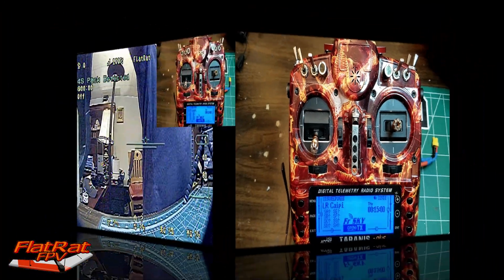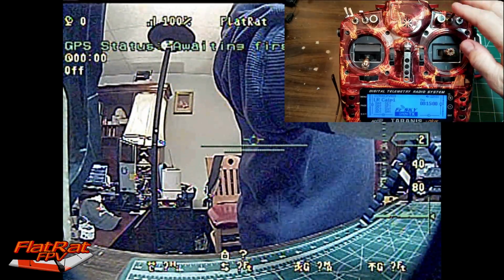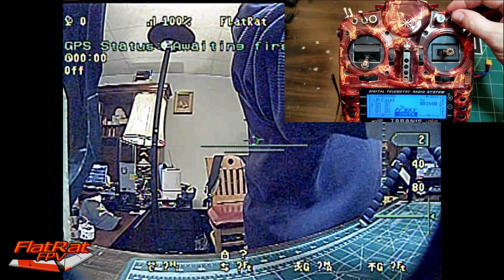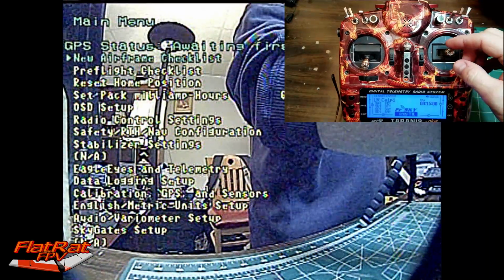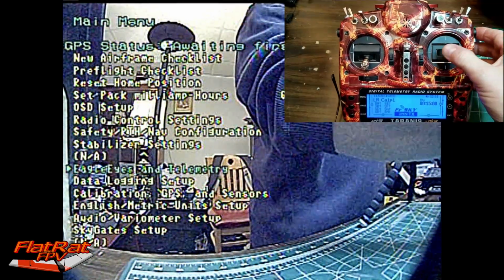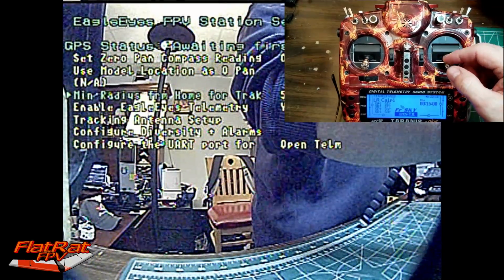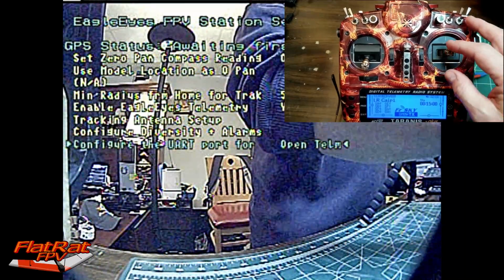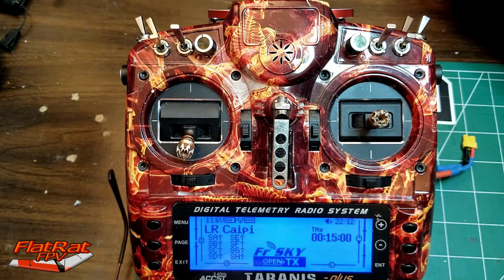Vector Menu Guide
When using the Arduino Nano to get an OSD in your DJI goggles from an Eagle Tree Vector unit you need to make some changes in the onboard Vector OSD set-up menu.  This video will help walk you through those steps.
Make sure to check out the Facebook page for more details.